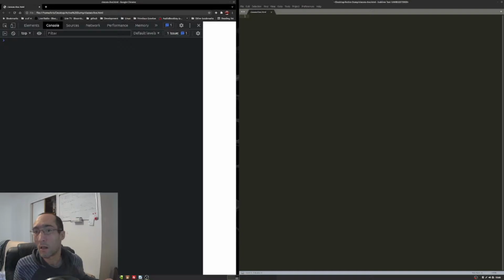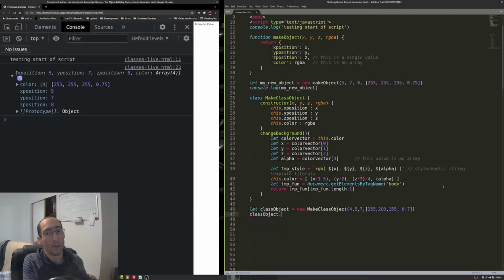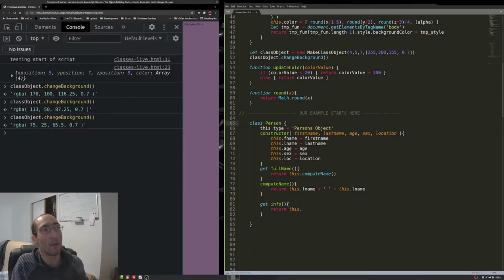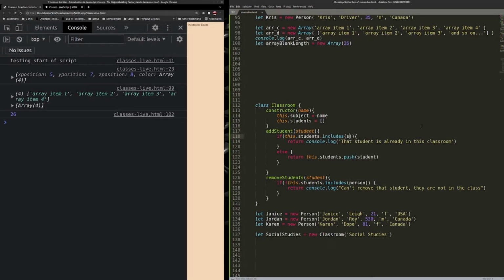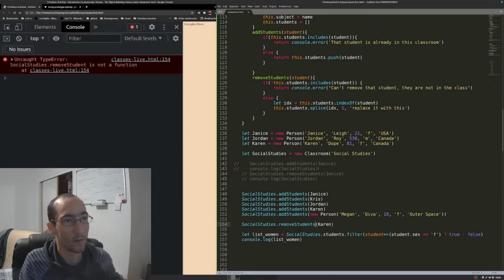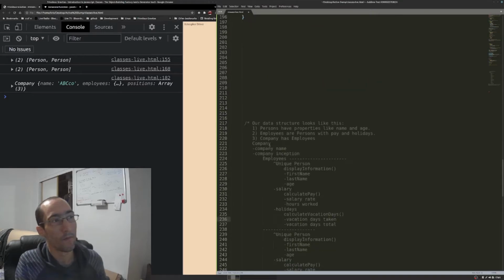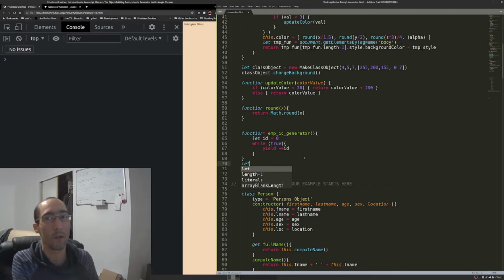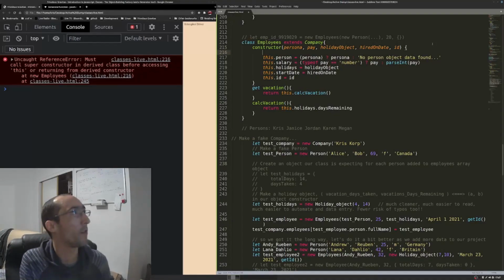Frivolous Gravitas Extras - Live Session #4: Intro to Javascript - Classes: The { Object } Factory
Learning how to play with code is arguably more important than memorising programming patterns. Hosted by Kristopher Driver in the spirit of devember, we play with the javascript scripting language directly in the browser using only a text editor. Follow along, get a feel for problem solving using deconstruction and abstractions, learn to make some useful tools for your small business, and train your brain to break down complex problems into manageable pieces to find solves systematically.

See also the first and second instalments of this series if you find yourself a bit lost.

Find the files used in this video and its sister videos at Kris's gitHub repo

No commercials, no sponsors, no ads, just straight talk on demand and on the go.

Original Music by Epistra